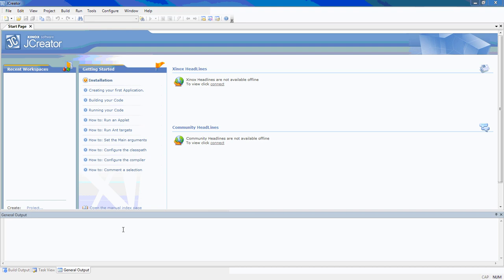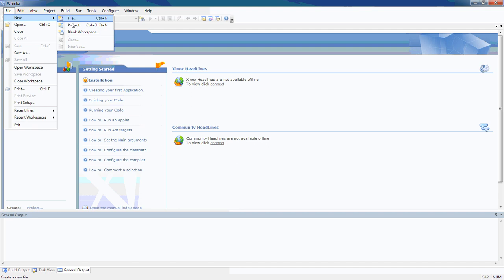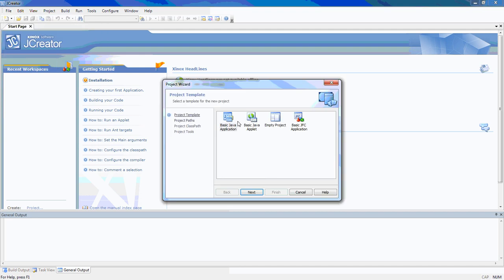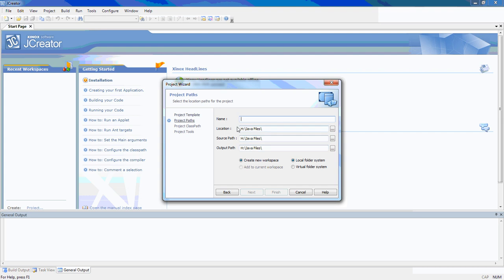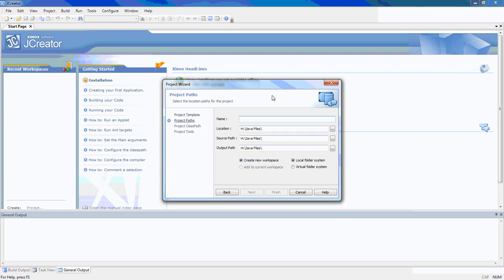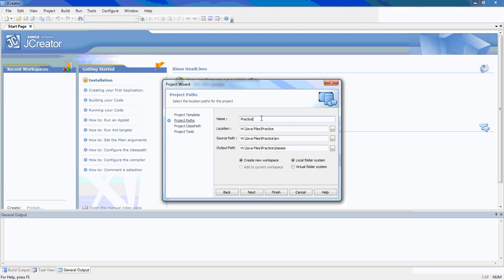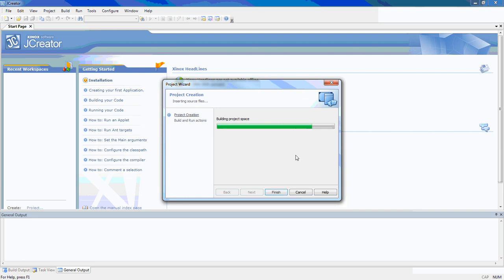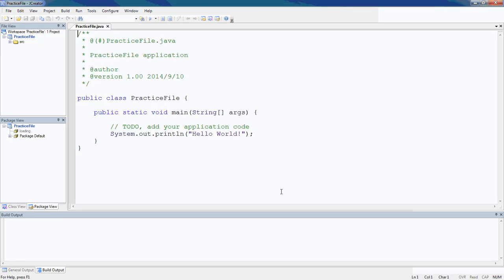JCreator - Project Creation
This video demonstrates how to create a Project in JCreator v4.